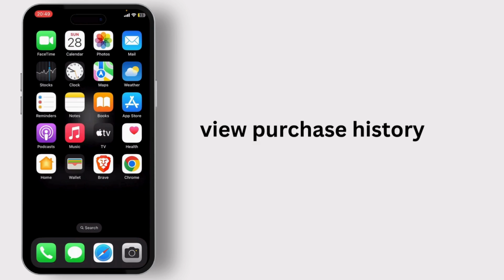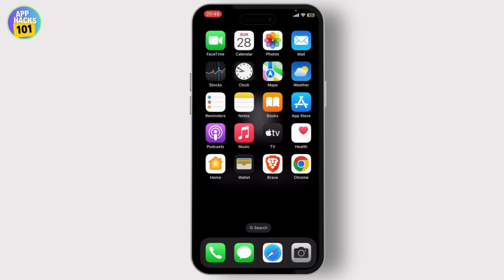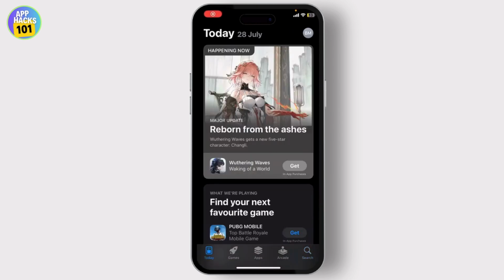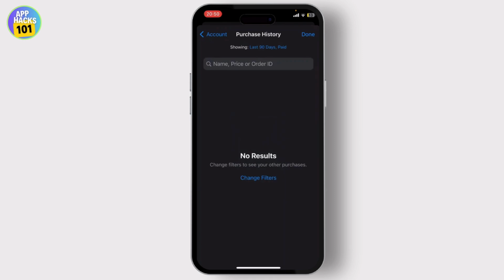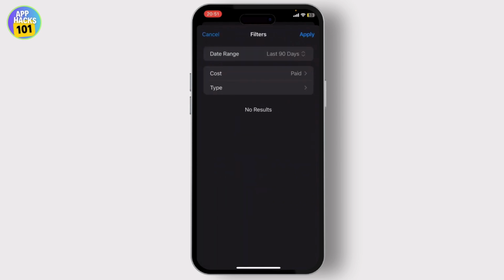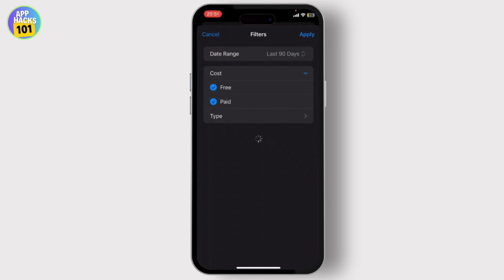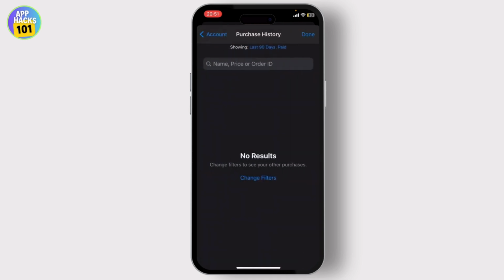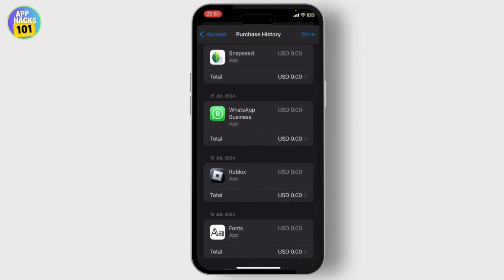How to View Purchase History on App Store !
Learn how to easily view your purchase history on the App Store in this step-by-step tutorial. Whether you want to check your past purchases or need to clear your purchase history, we've got you covered!

In this video, you'll discover how to view purchase history on iPhone and access your App Store purchase history. You'll also learn how to delete or hide your purchase history if needed.

Timestamps:
0:00 Introduction
0:12 Step 1: Accessing Your App Store
0:33 Step 2: Viewing Your Purchase History
1:08 Step 3: Deleting or Hiding Purchase History